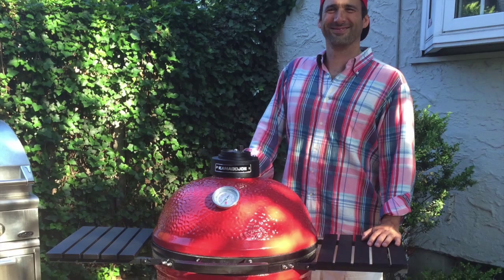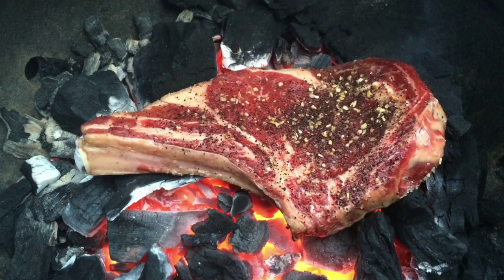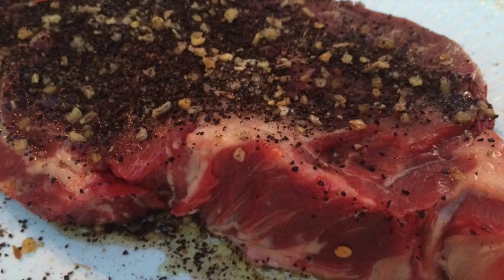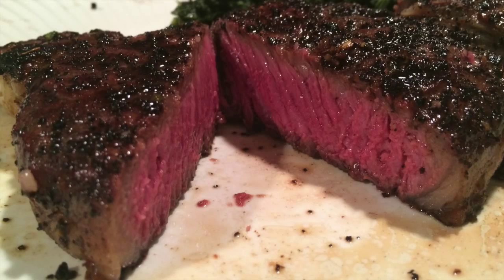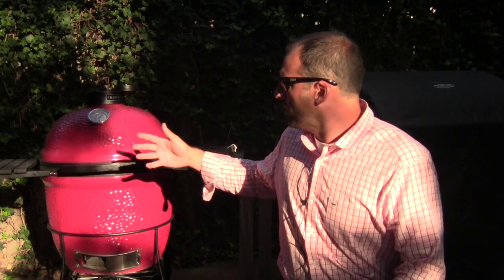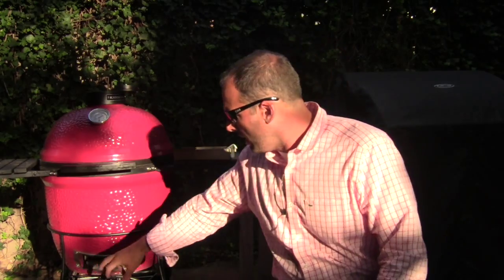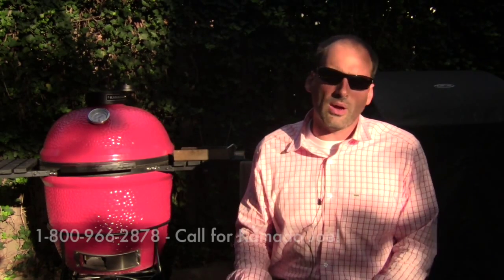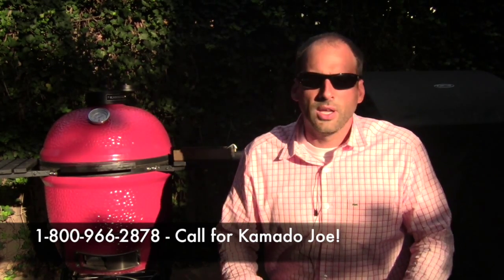Curtos.com - Review: Kamado Joe vs. Ribeye Steak - Curto's Appliances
The Appliance Dude chats about his beloved Kamado Joe grill and how he is turning out restaurant quality ribeye's this summer on the Joe. Visit Curto's for all of your Kamado Joe needs!